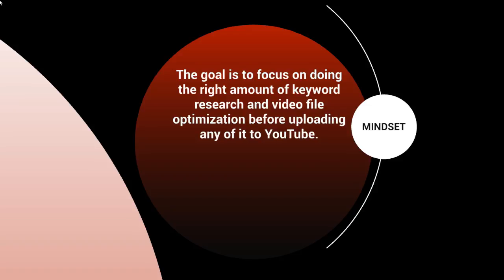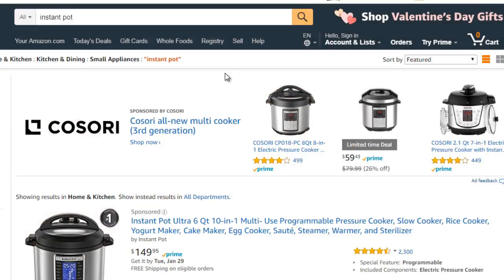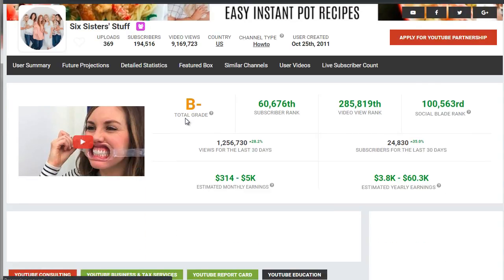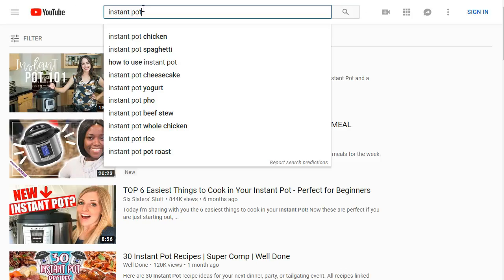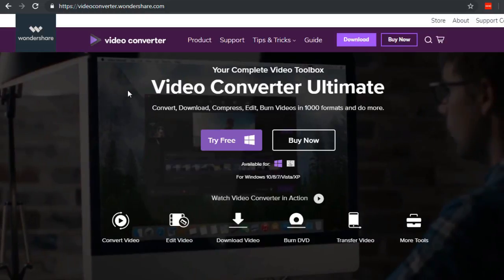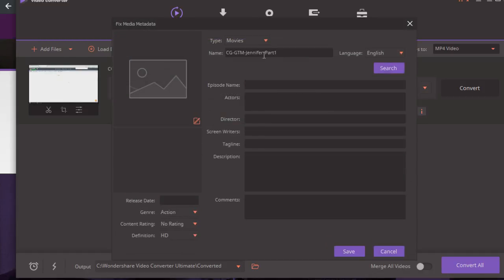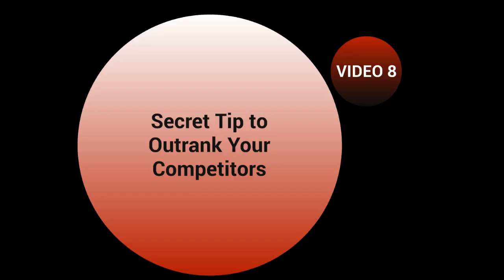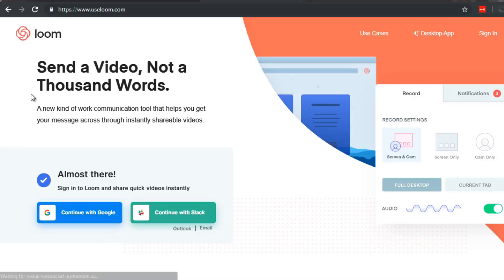How to make a lot of money from youtube through our free video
Learn the secret to making a lot of money from YouTube step by step through our free course.
Intech Infosys , Intech Infosys part time jobs, Intech Infosys jobs
Intech Infosys home jobs'
 Intech Infosys work from home
free me income, excellent earning potential, good earning job, good earning part time app, best part time income application,  genuine income idea, genuine part time income app, genuine jobs, best income ideas, best earing ideas, best earning website
expose, exposed,
best earning site,
Housewife jobs,
Excellent income
entry  part time job,
Intech Infosys jobs, Intech Infosys part time jobs,
Intech Infosys
how to make money online,
how to hide money,
rs3 how to make money,runescape 3
how to start a cash cow youtube channel,
how to steal a money truck in gta san andreas,
how to steal a money truck in gta san andreas! (secret mission),